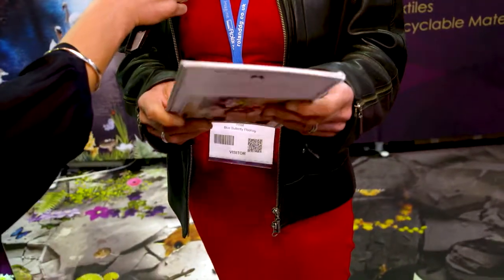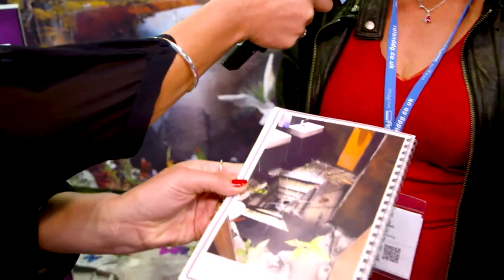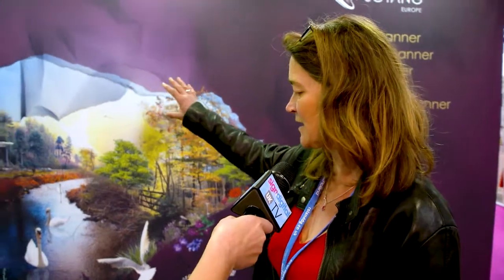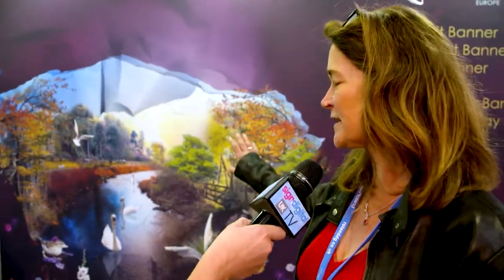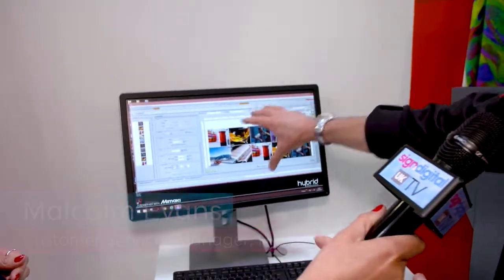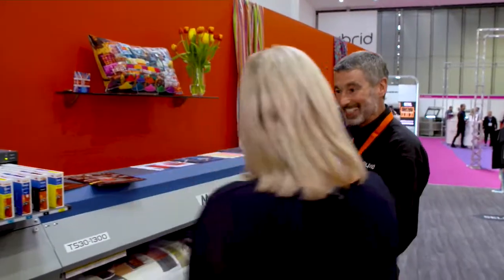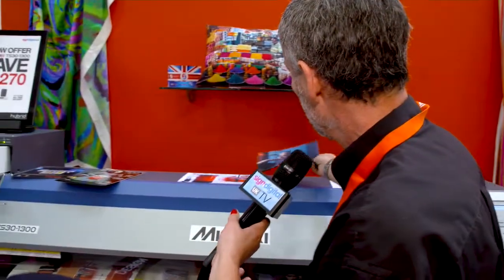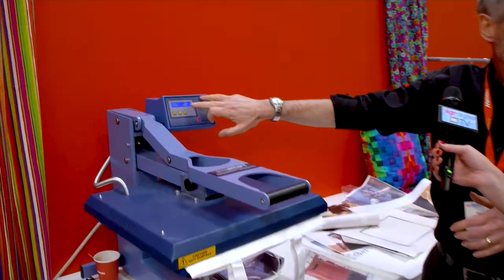Sign and Digital Explains: Textiles and Textile Printing (Day Three)